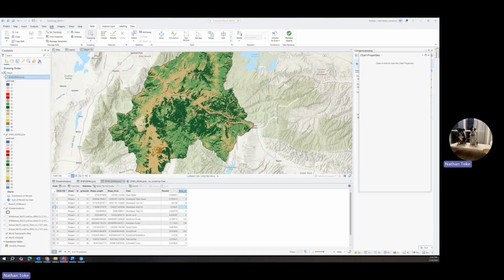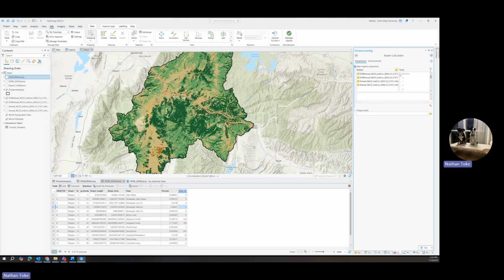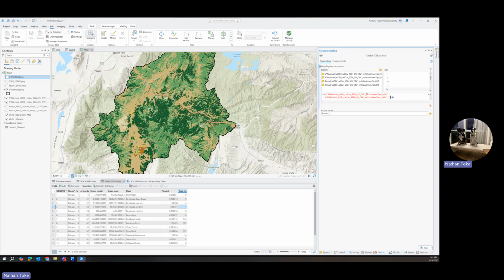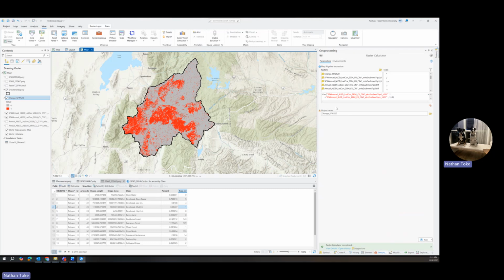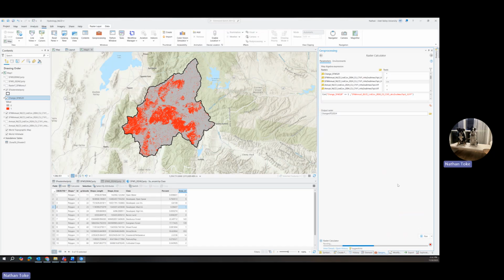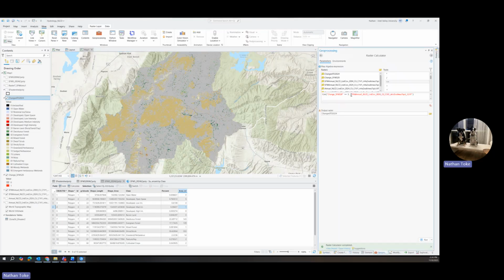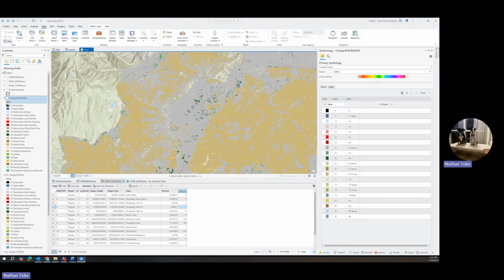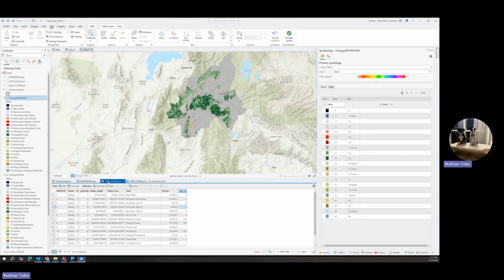AdvGIS_Ch3_Ex6_NLCDvideo3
Using conditional statements (Raster Calculator) to query where land cover change takes place and what it changes to and from.